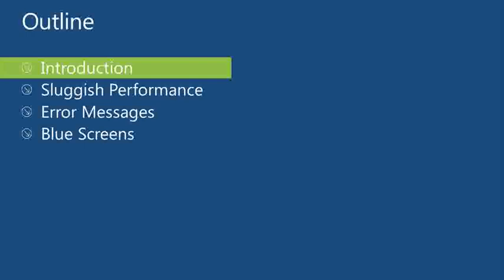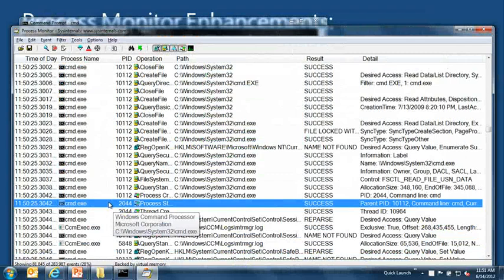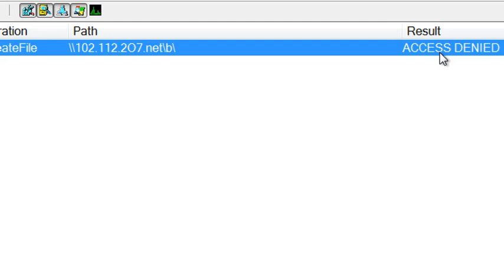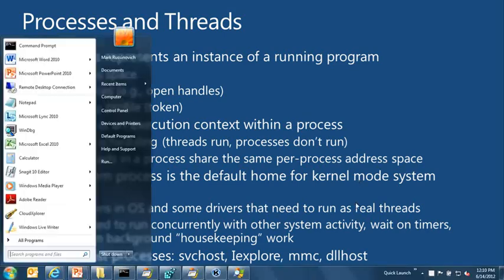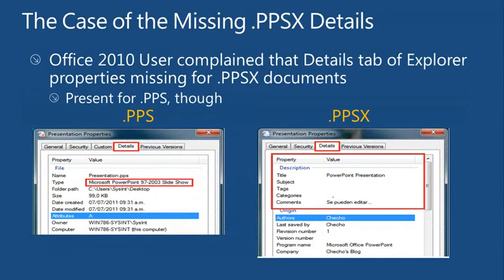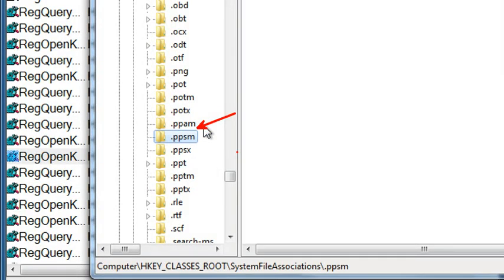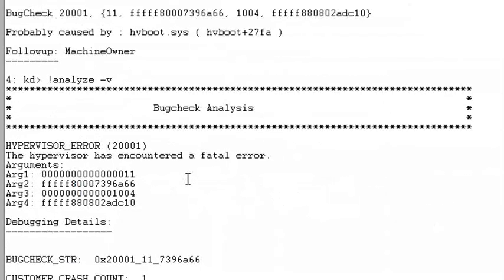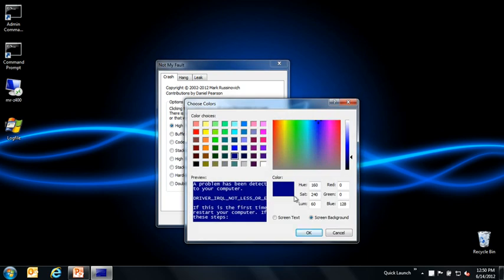The Case of the Unexplained 2012: Troubleshooting with Mark Russinovich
Mark’s “The Case of…” blog posts come alive in these recorded webcasts of his #1-rated TechEd sessions. Learn how to troubleshoot the toughest Windows and application problems by watching Mark use Sysinternals and other advanced tools to solve real-world examples. Be sure to check out all webcasts since they include totally different troubleshooting examples and demonstrate different techniques.